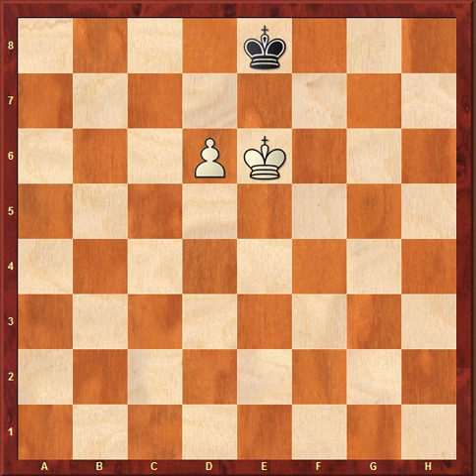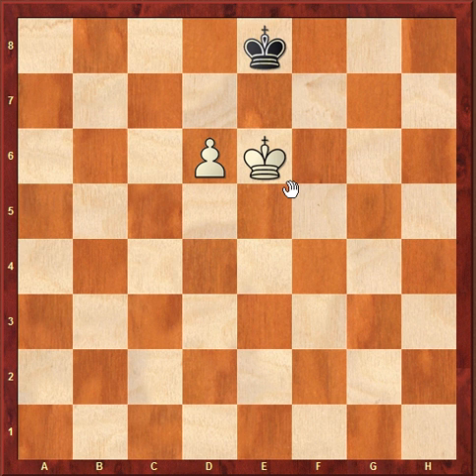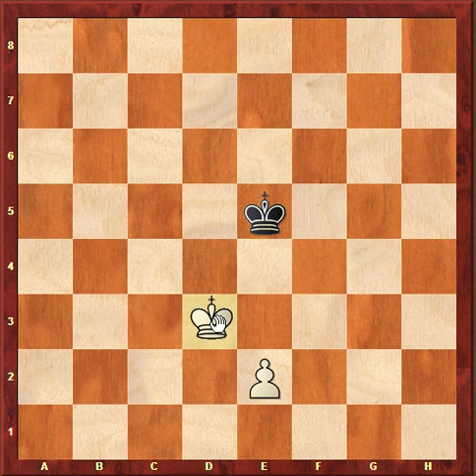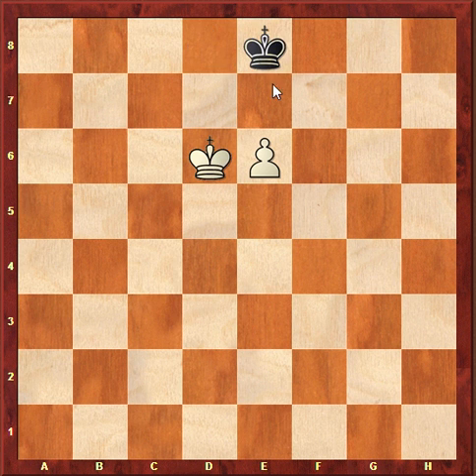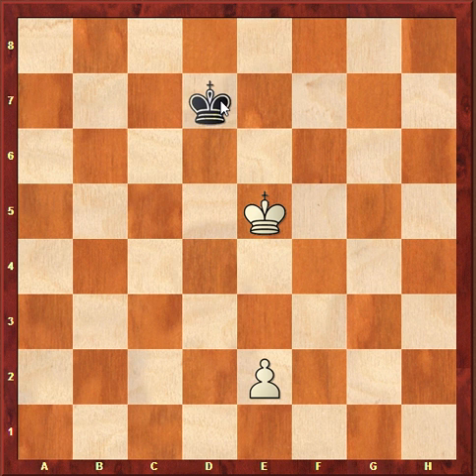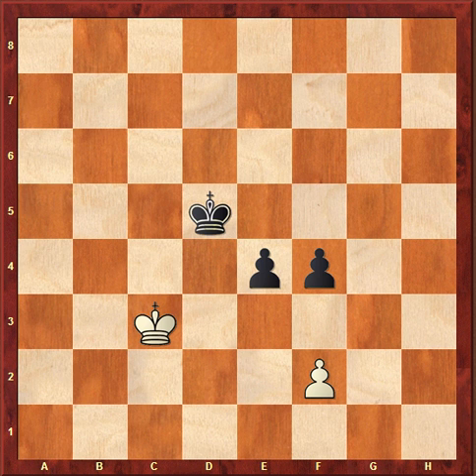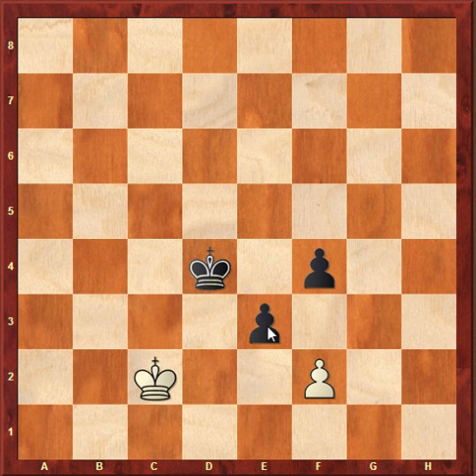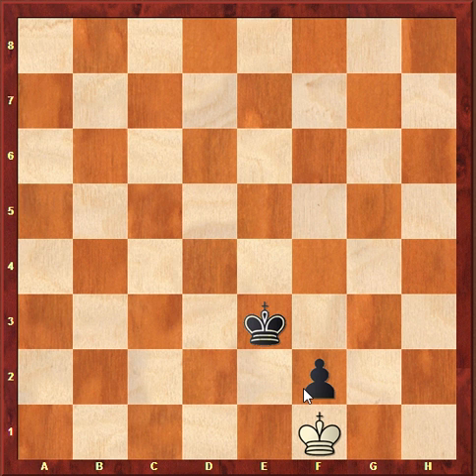practical endgames - Pawns short opposition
The first lesson in a serie where I will show you practical endgame techniques.
In this lesson the first basic pawn endgames are discussed and the important opposition by the kinds.